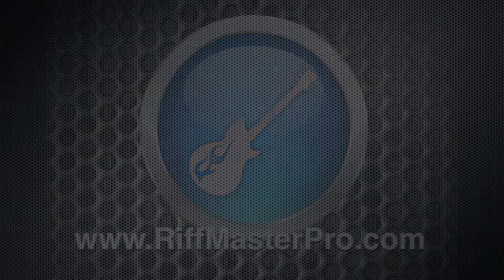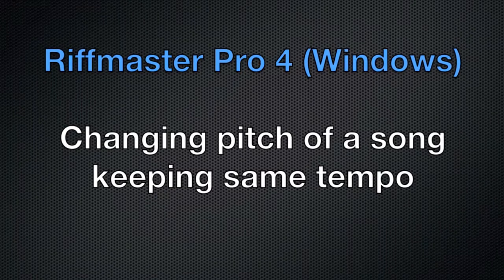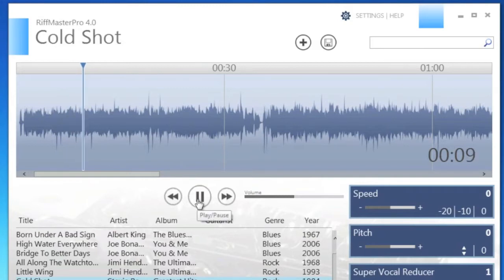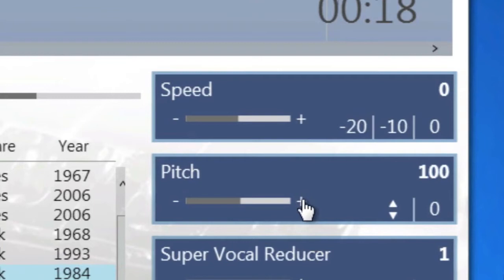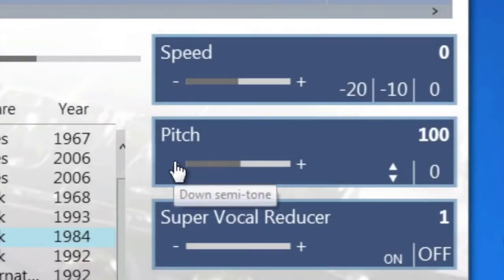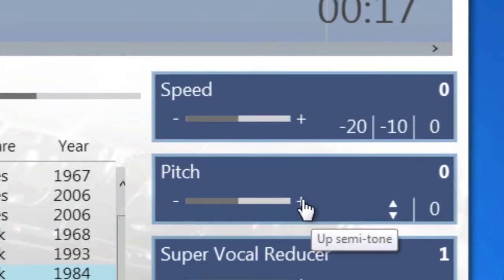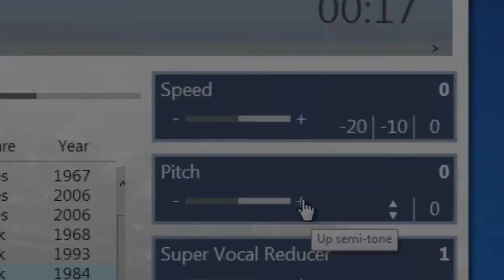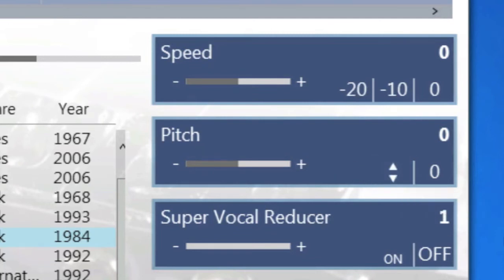change pitch and keep tempo of a song with riffmasterpro.mov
in this video of how to use riffmaster pro software on your mac or Pc or iphone or ipad to slow down songs and retain the pitch .
Test drive the FREE 10 day trial
How To Slow Down Or Speed Up Your Songs

Version 4 for windows
in this video you'll see how easy it is to change the pitch of a song and still keep the same tempo- ideal for learning those jimi hendrix songs recorded in Eb- so you dont have to tune your guitar down just to play along and learn it note for note with riffmasterpro

Riffmaster Pro lets you slow down any song on you rwindows PC , Mac, iPhone or iPad, so you learn it note-for-note. This easy to use application will have you playing or singing your favorite songs fast! Change the pitch and tempo or keep them the same
You can play all audio files with any of the following formats:
wav, aiff, mp3, ogg, flac, m4a, mp4, cda

check out the website for a free 10 day trial ( for windows and mac)